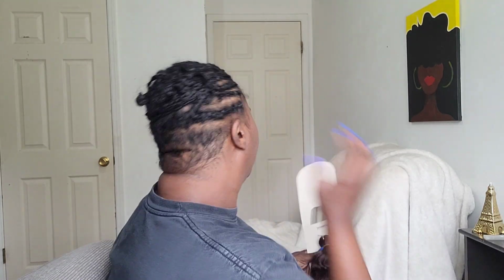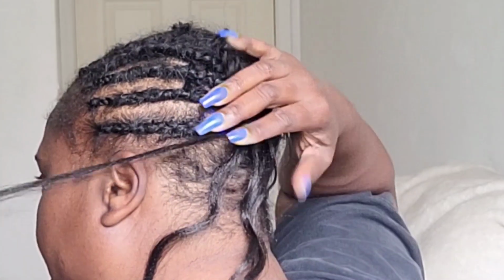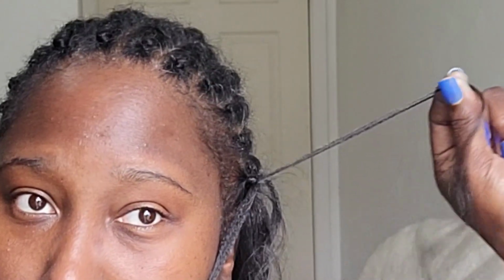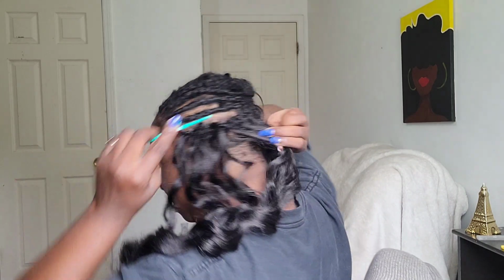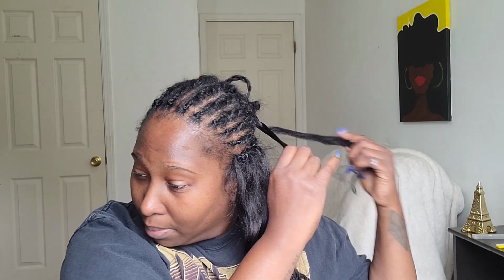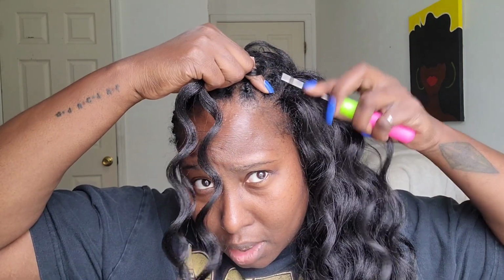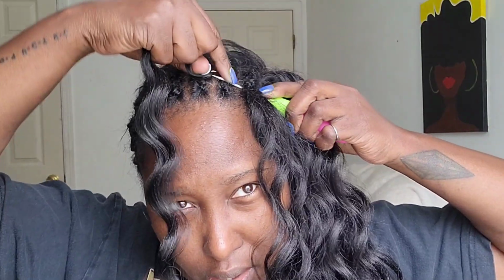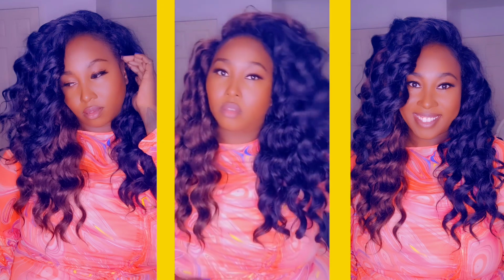The Newest Illusion Crochet | Authentic Ocean Wave from Sam's Beauty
Color 1b and 33
4 bags of each color

THIS HAIR IS VERY SOFT.  VERY EASY TO SPLIT.  IT CAN GET HEAVY SO DONT INSTALL TOO MUCH.  I STRONGLY SUGGEST USING A SECURING METHOD SO THE KNOTS WONT SLIP. THIS HAIR IS ABSOLUTLY BEAUTIFUL!

From here to the moon tribe!

Time Tags
0:00  Intro
3:07 Meet Endora
3:50 Back to Business